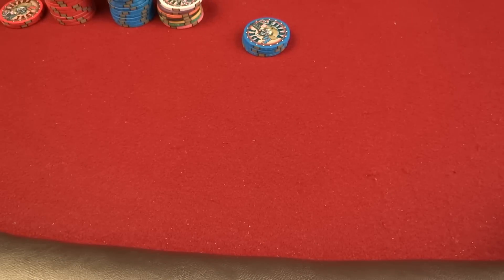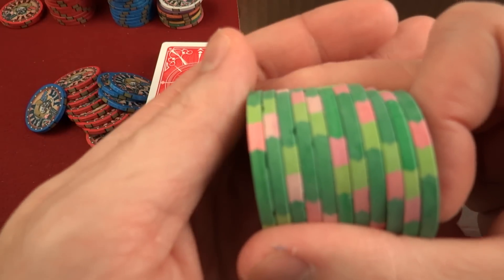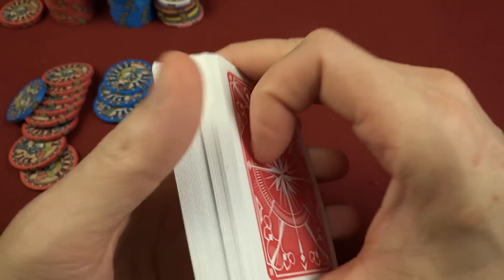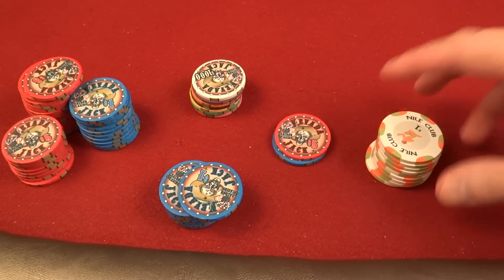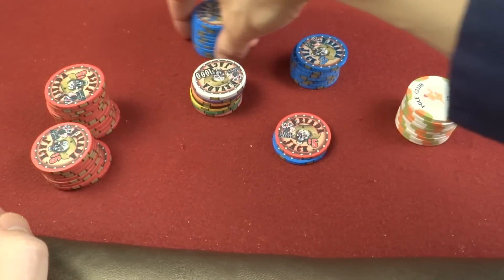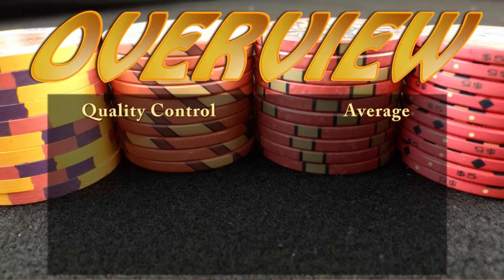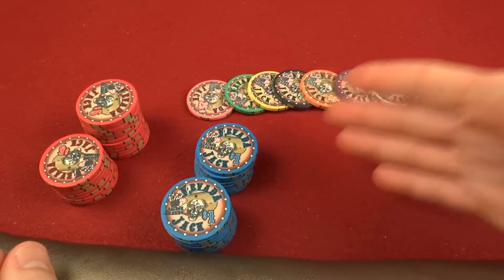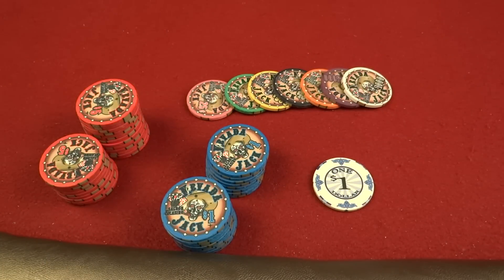Nevada Jack - The Great Poker Chip Adventure Episode 9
**Update: I am researching reports that there are fake NJ's, watch for an update video**

Nevada Jack has invaded the tables here in Ohio and Jon has  opened his big mouth, at least we think it is his mouth. Hate to think what else it might be.

These are advertised as a 10g 39mm ceramic chip, do the meet Jon's specific requirements? Will they hold up to the blender test?

For "stock" ceramics, and custom, check out the selection from OldWestPokerSupplies

ApachePokerChips is always a good source for all things poker